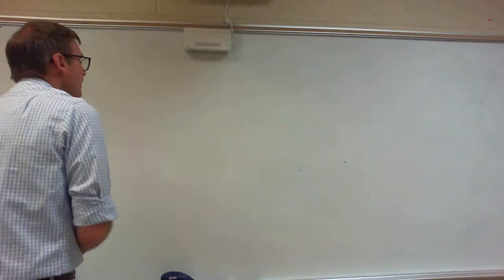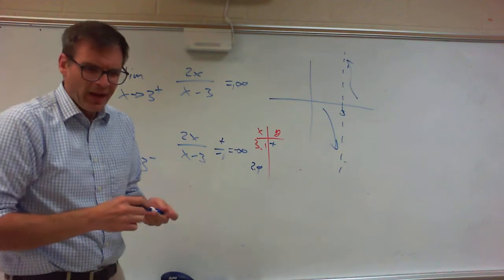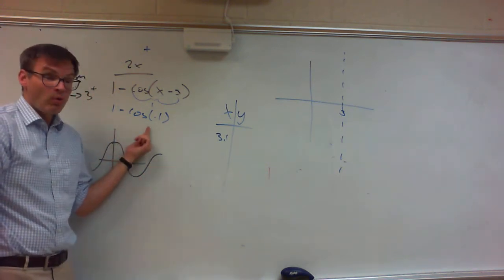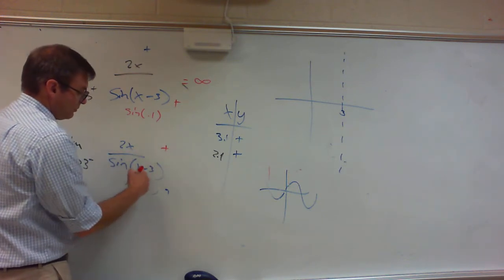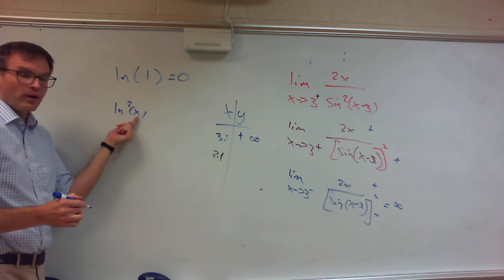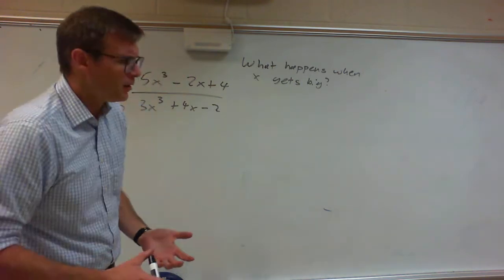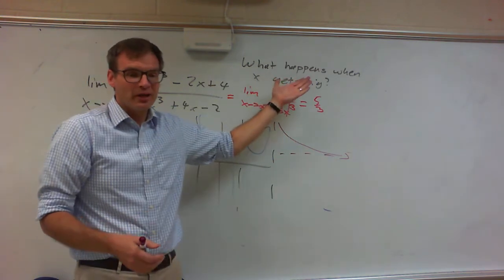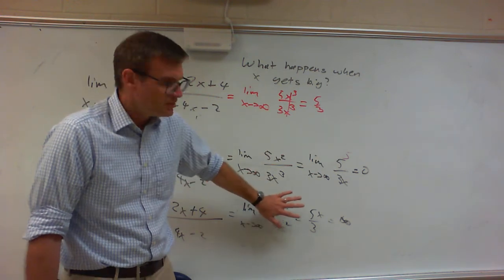Calc limits at infinity